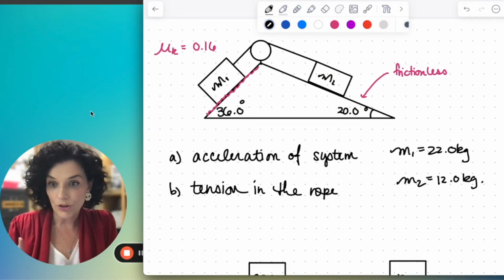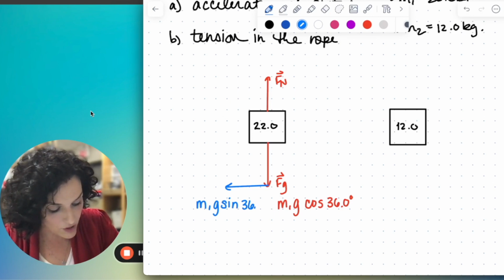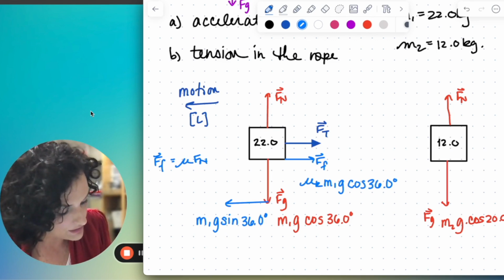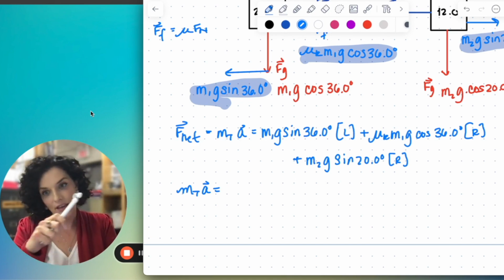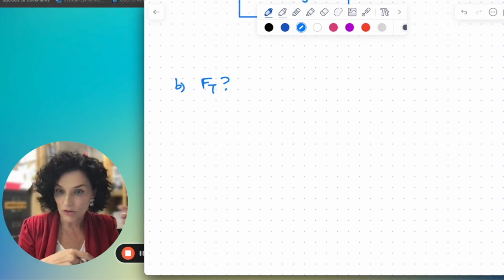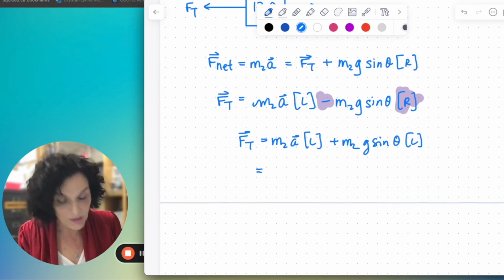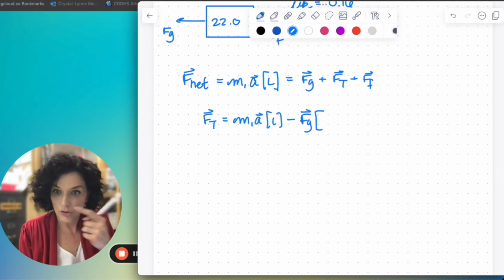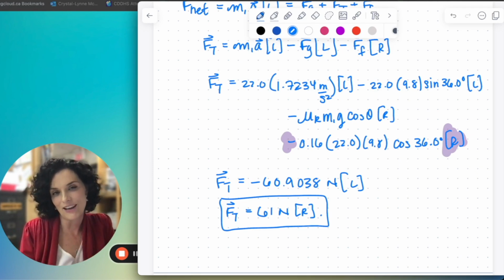Pulley system double inclined planes (with friction)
Calculating the acceleration and tension for a double inclined plane system (varying angles and with friction).